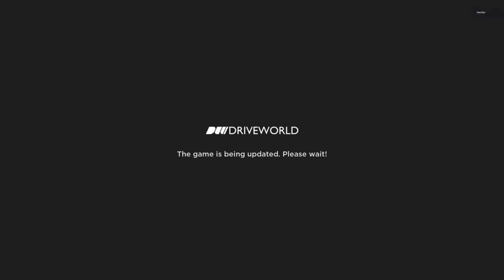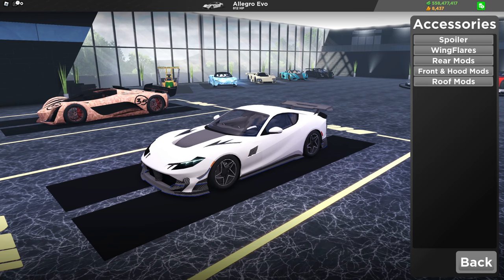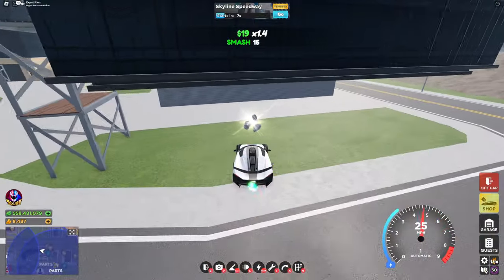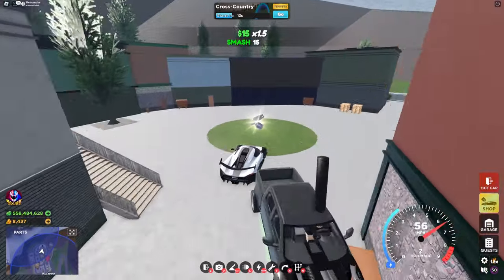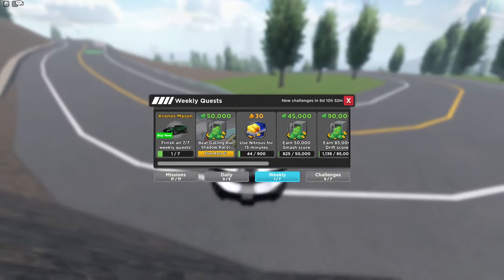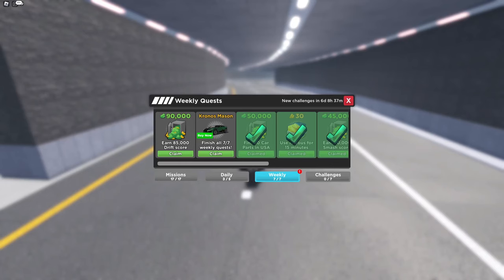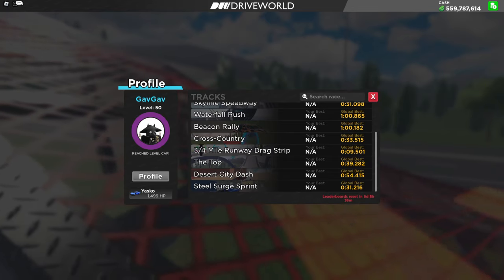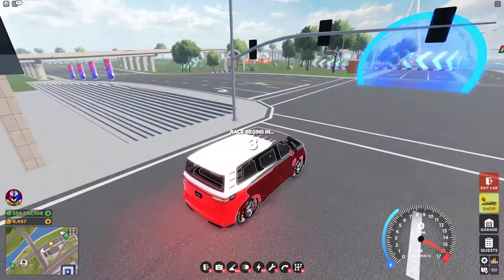Drive World Clubs Update! (update video)